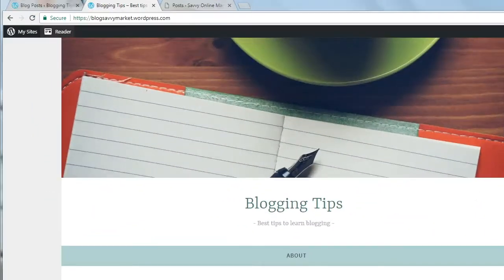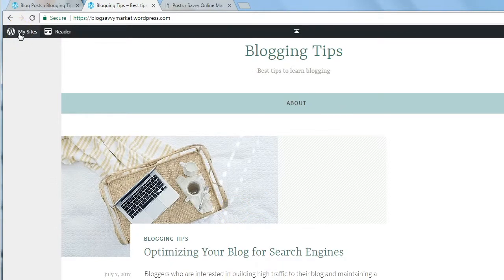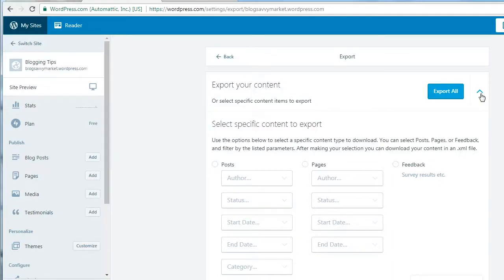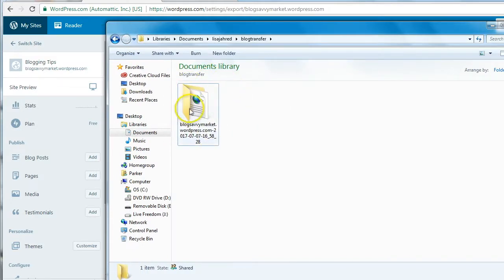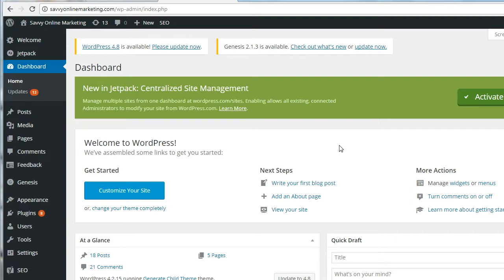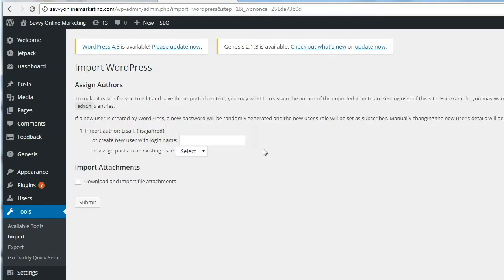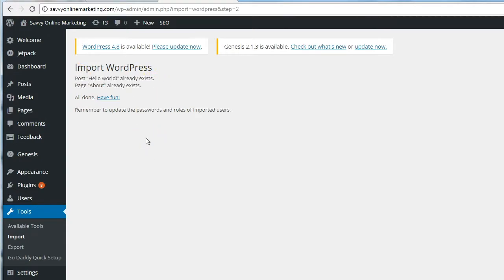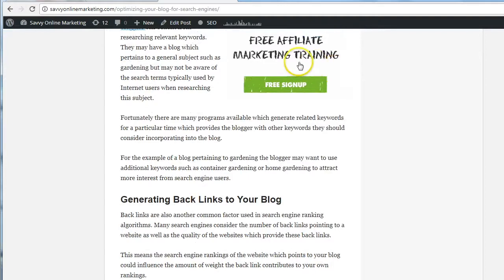How to Move Your Blog from Free WordPress.com to Self-Hosted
Easy steps to move your free WordPress.com blog to self-hosted WordPress.org blog. Moving your free blog to a self hosted blog is a good decision.

You can move all the contents of your FREE blog from WordPress.com, including:

Posts
Pages
Images
Categories

The steps to transfer your blog are simple and should only take a few minutes. You will export the blog files from WordPress.com and import into your self-hosted site.

Be sure that you have your self-hosted WordPress.org blog set up before starting.

Easy steps on how you can move your WordPress.com contents to your WordPress.org blog.